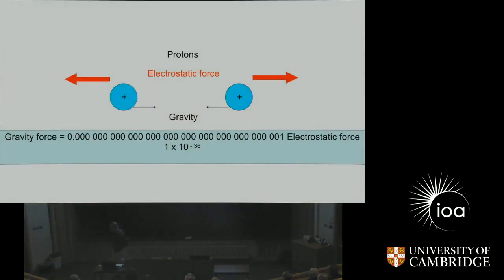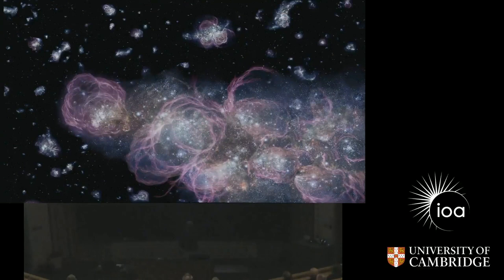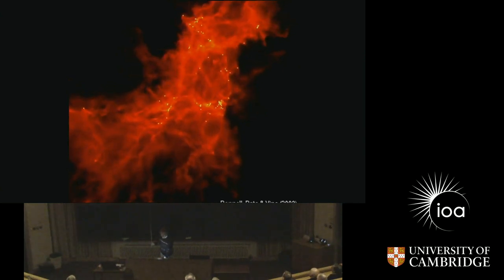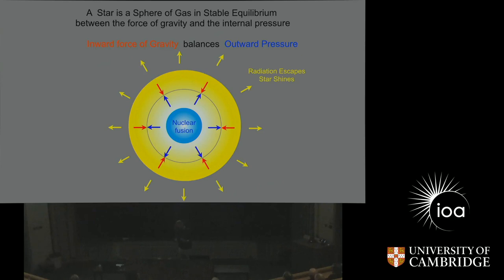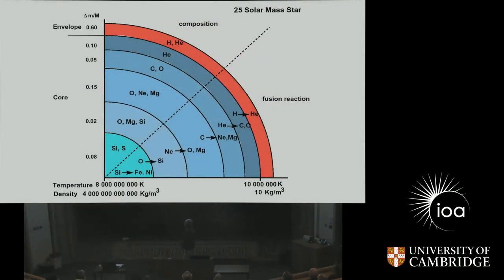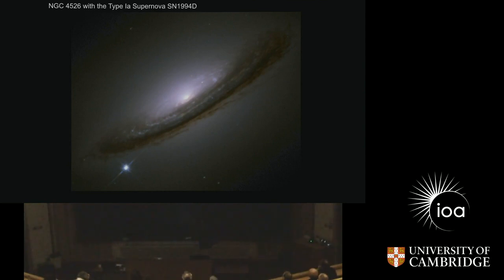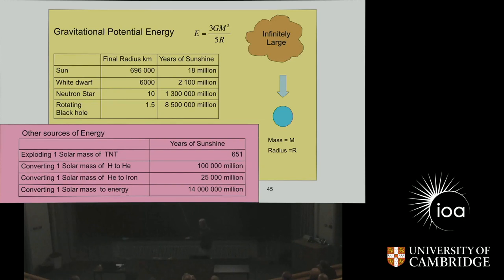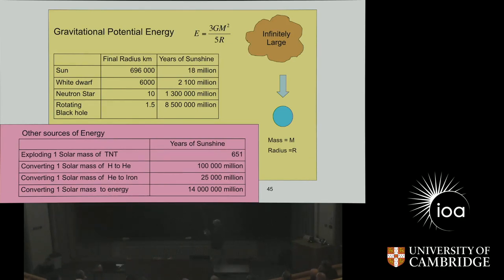The Birth and Death of Stars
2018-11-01 - public talk by Robin Catchpole